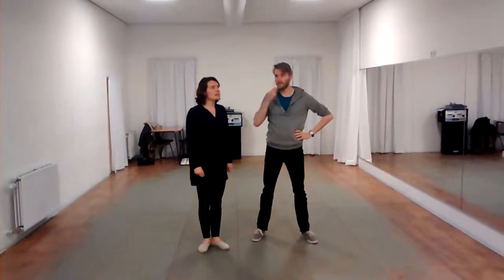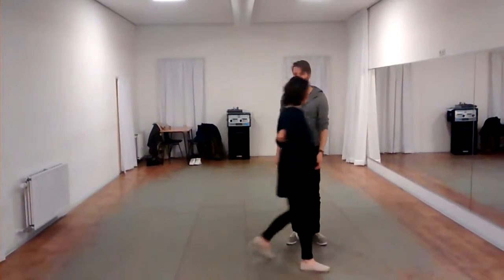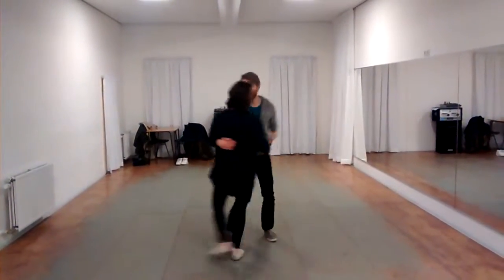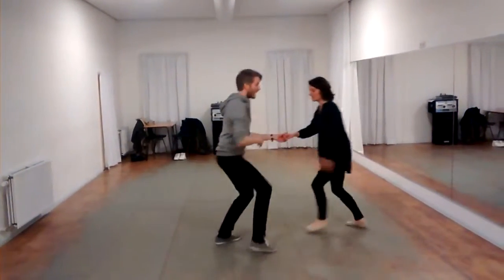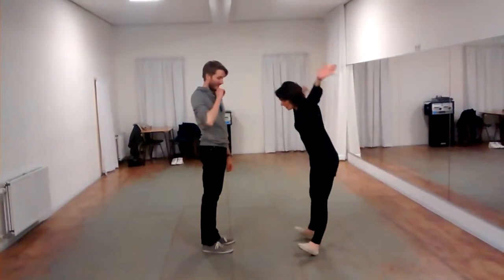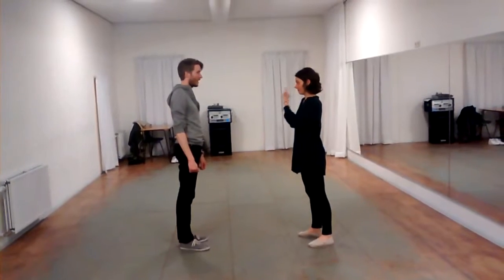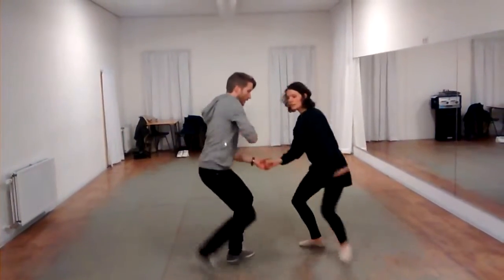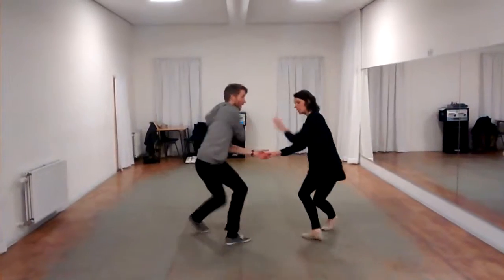Class 11 - Lindy Level 1 - Swing out variations with Hákon and Yara